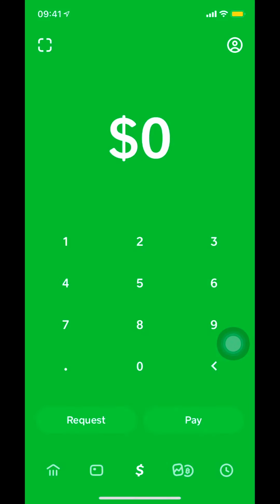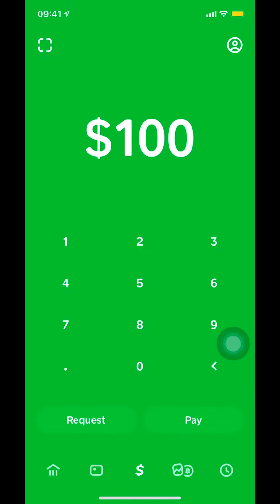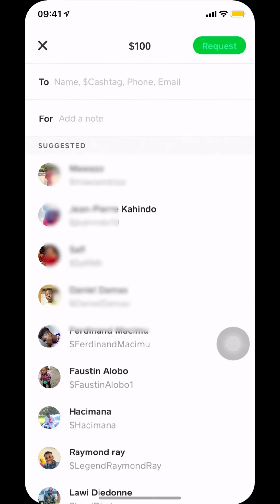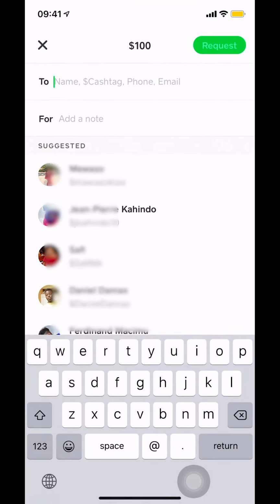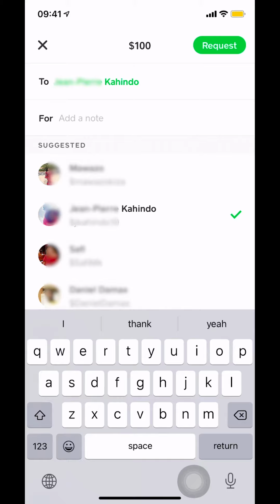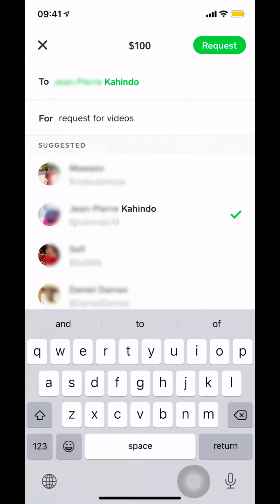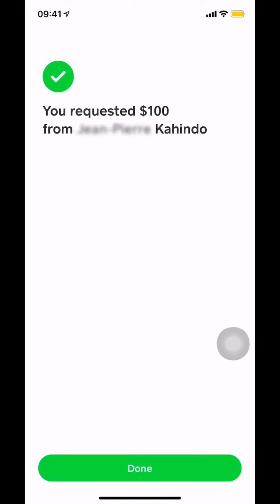How To Request Payment Cash App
This video shows How To Request Payment Cash App.